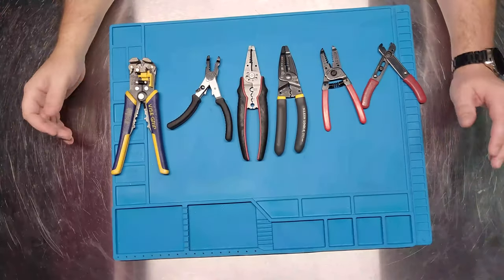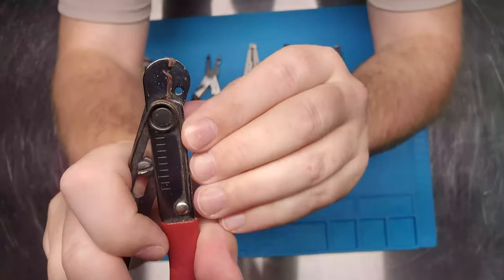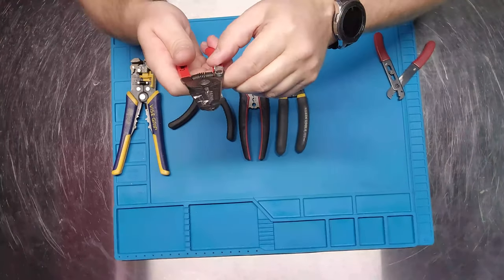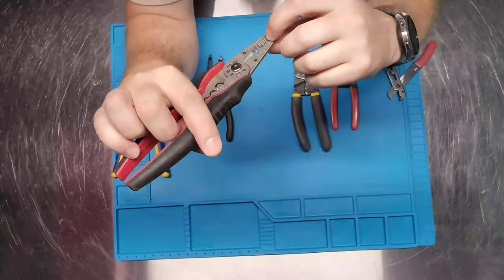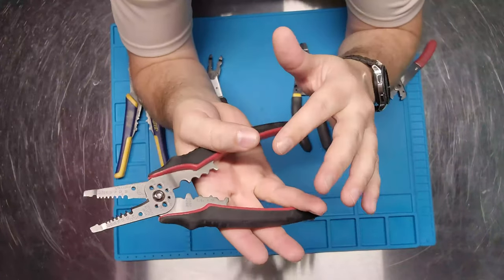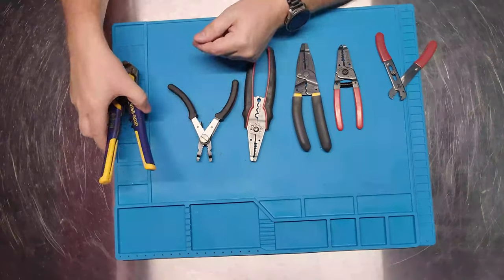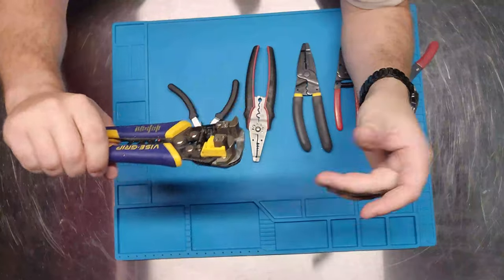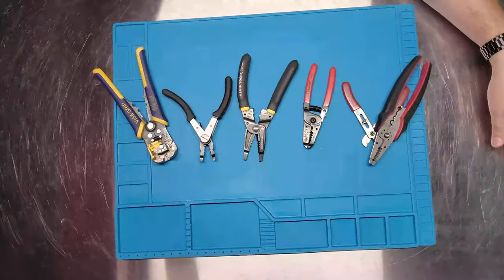Biomed Basics: Wire Strippers!